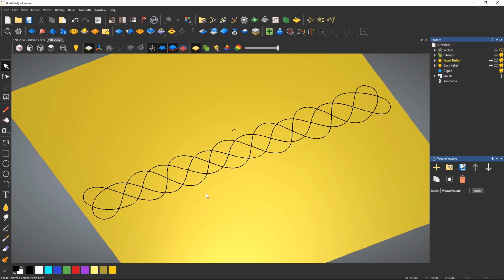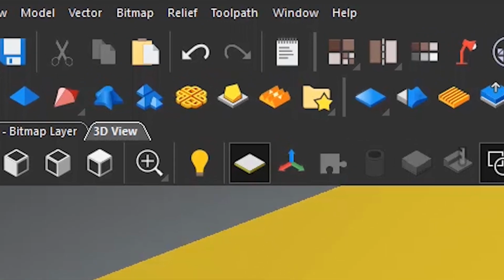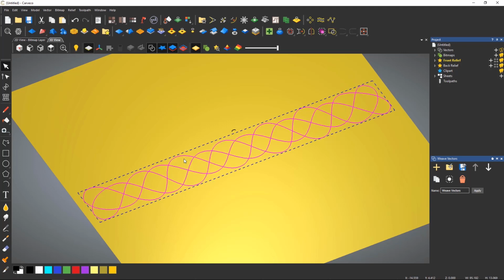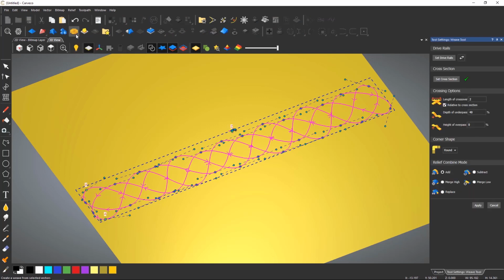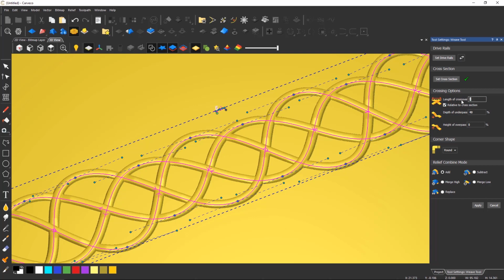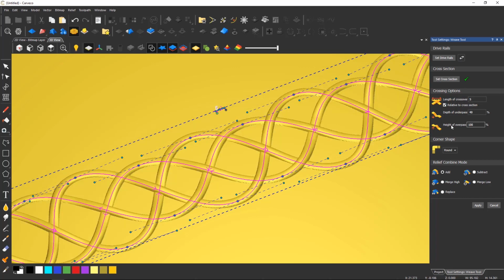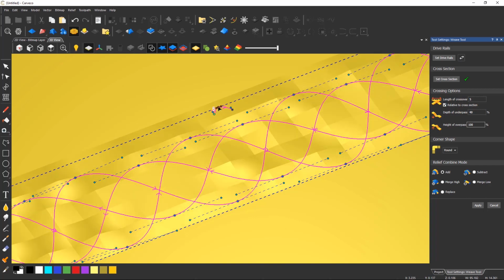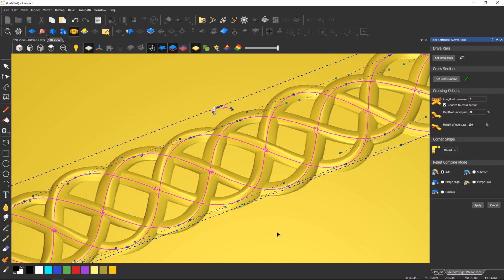18: Getting Started in Carveco: Weave Tool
In this video, we will take a look at using the Weave tool within Carveco. We'd love to know what you guys think and what else we can try and help you with!